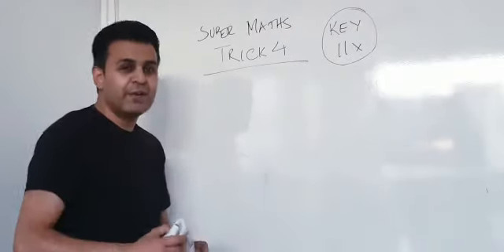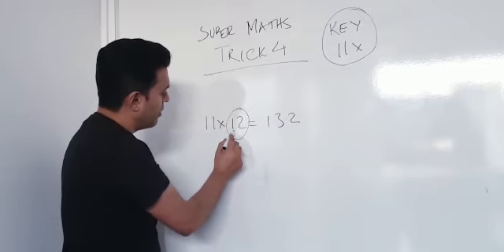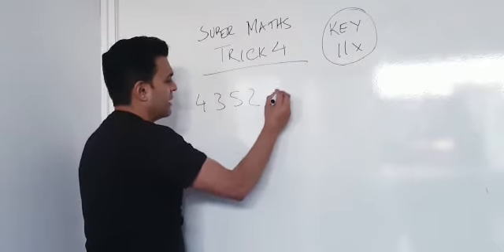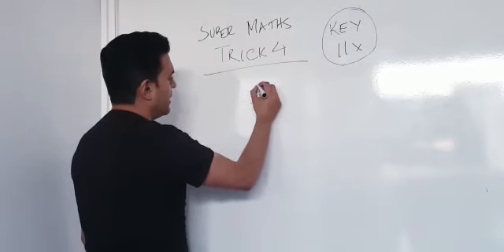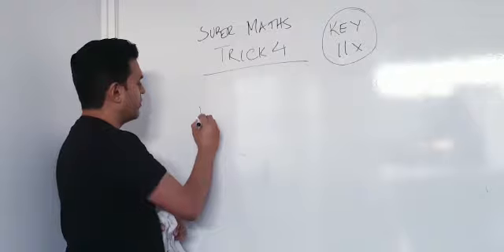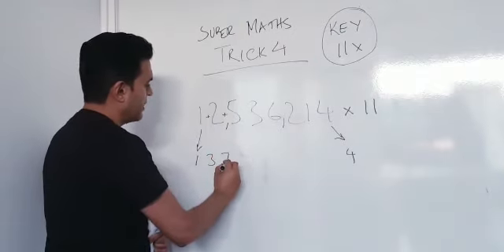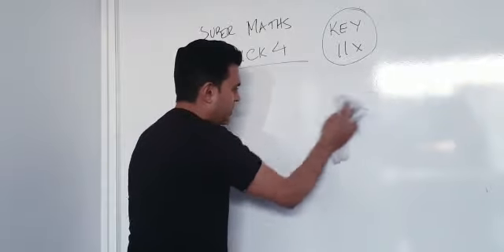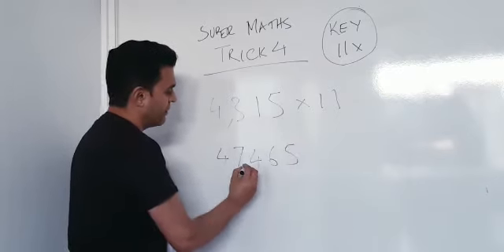How To 11x4532 in 2 Secs QuickTrick!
11 Times Trick

When we multiply by 11, we create a blank between two numbers and add them. Imagine we multiply the number 11 x 12, we first take digit of your number 12 which is 1 and then we imagine a space before the second digit which is 2.

It should be like 1   (SPACE)   2

Now we add both numbers 1 and 2  which give 3 and place the 3 in the gap and you get the following.

so, answer for 11 x 12 = 132

And so forth!